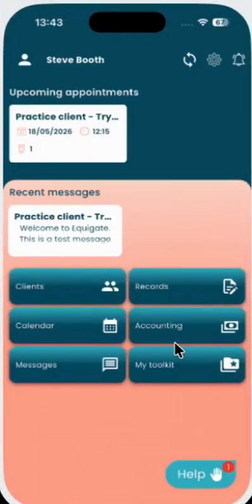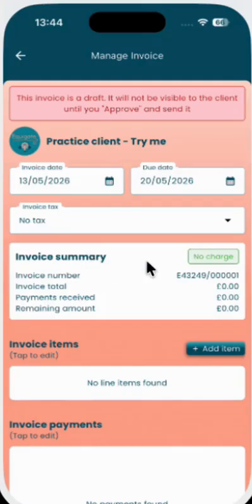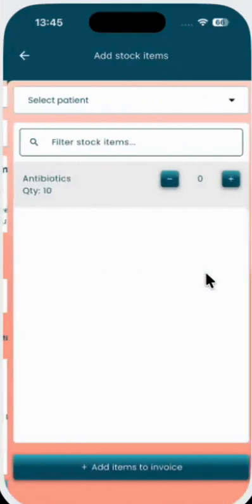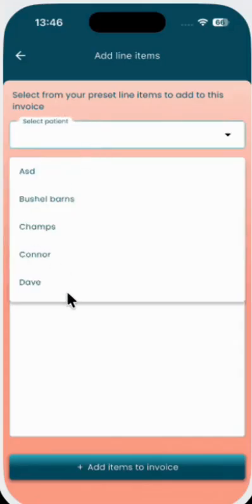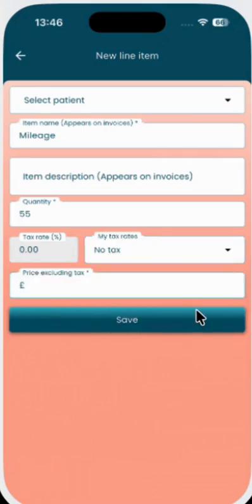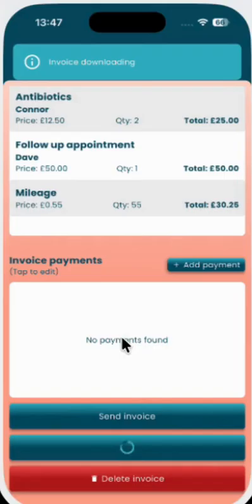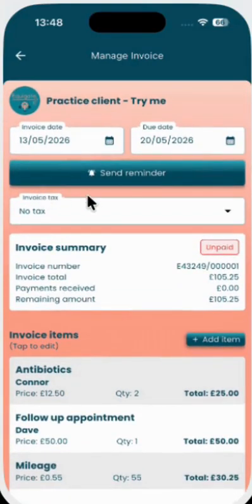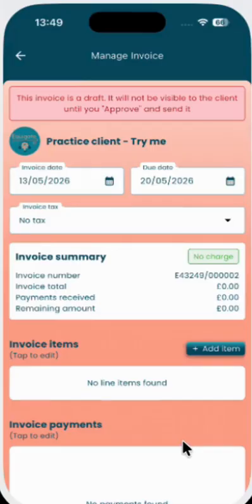Equigate Pro "How to" - Create an invoice